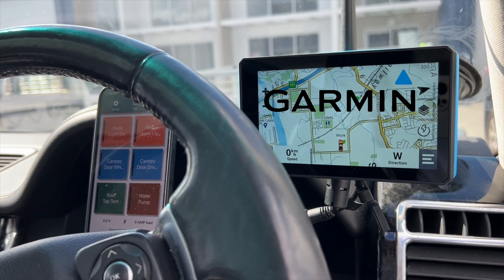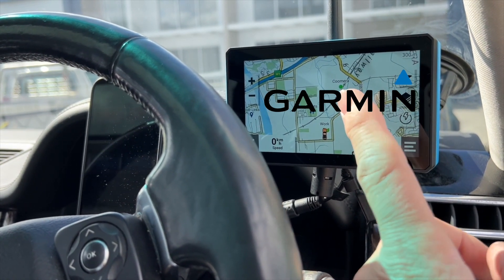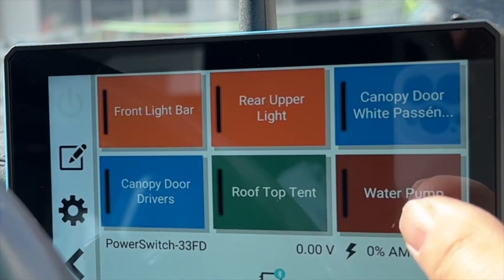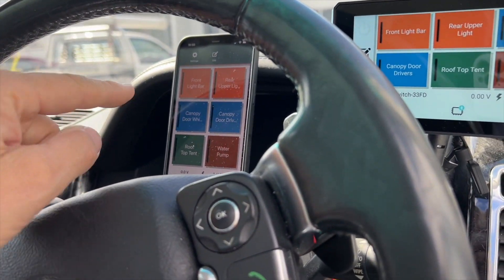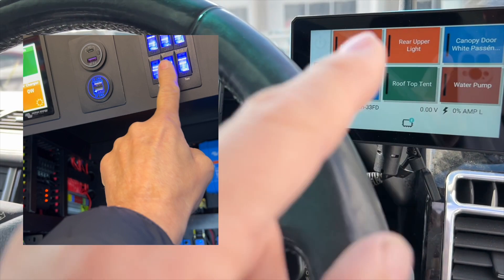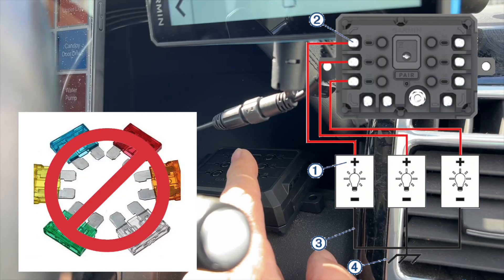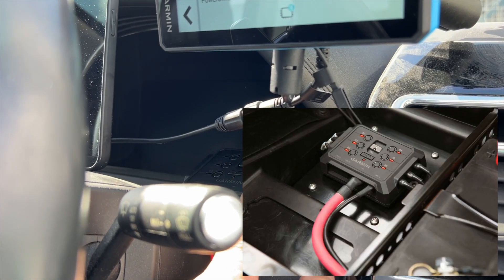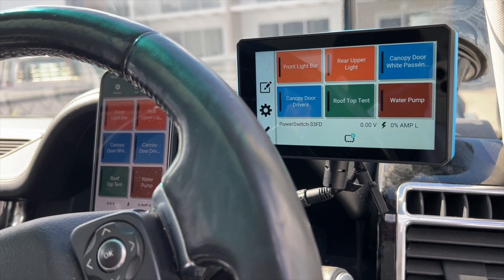Digital Switching With Garmin - Using One Navigation Display in Cab - NO Fuses in 4WD + Smartphone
You saw the garmin Power Switch in the LC79 6x6. In this video we show the syncing between the smartphone app and the navigation display with the built-in app. This Garmin Power Switch can be controlled from 4 sources. 1) From the Tread or Tread Overlander display by the driver. 2) From the smartphone app 3) From one of 2 separate input switches 4) by touching the control buttons on the switch itself. If you think that’s great, here is the best bit: The Power Switch is ALL DIGITAL CONTROL. NO FUSES are need for each of the 6 circuits of 30A each. They are digital Misfit controlled. (Kool Sh*t) You can combine 2 circuits for 60A if you like by ganging them together. You can use 4 Smart Switches in the same vehicle. Thats 24 devices to switch from the fridge to the compressor. The build quality is superb and the IP rating means it can be installed IN the engine bay. Safiery is a GARMIN Tech Distributor of both the Automotive products and the Marine EMPIRBUS Digital Switching Products